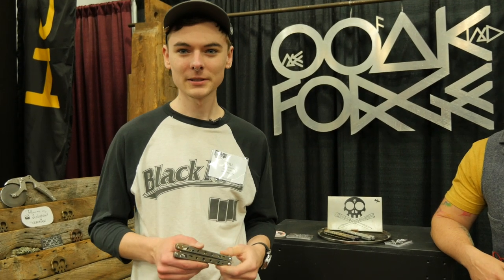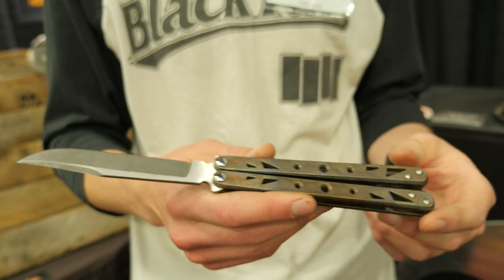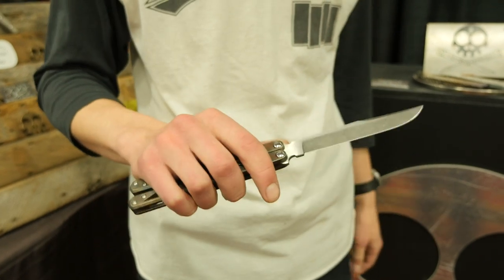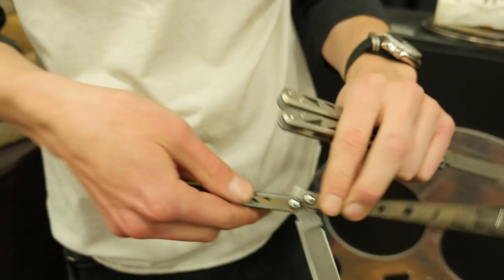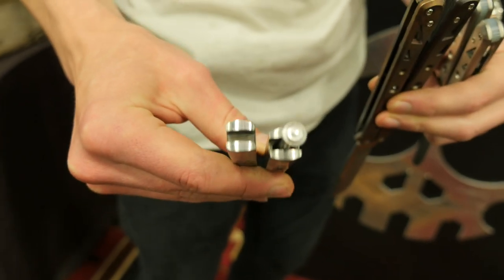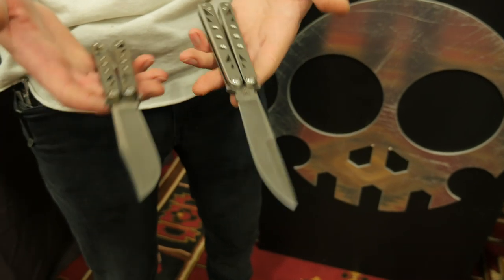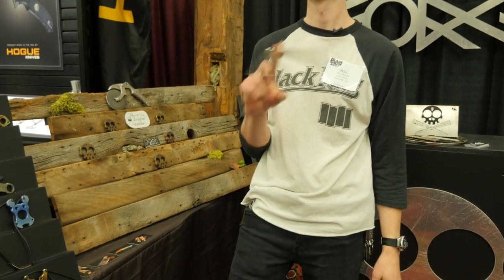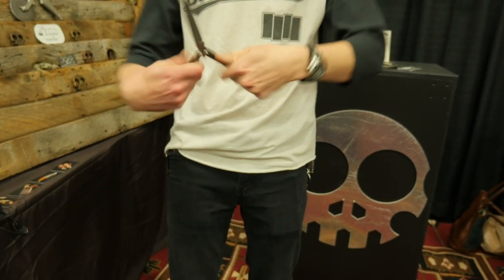Blade Show West 2019: Ooak Forge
A collaboration with Will and Ooak Forge.